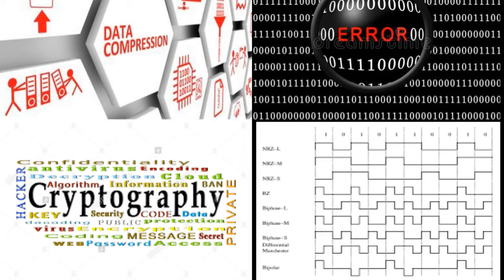CapCon 2021 - Kyle